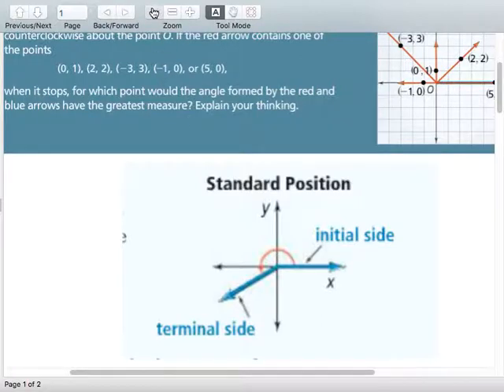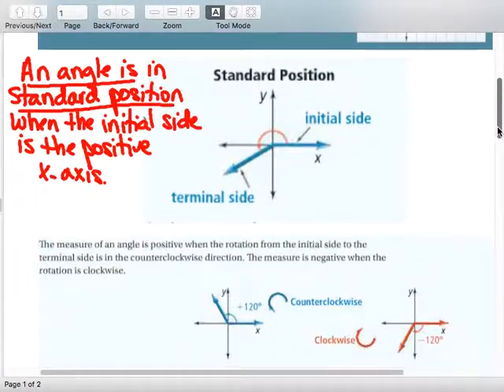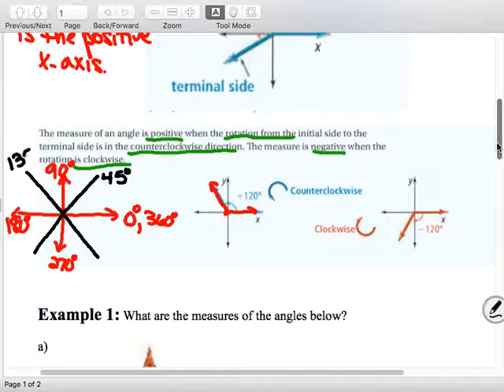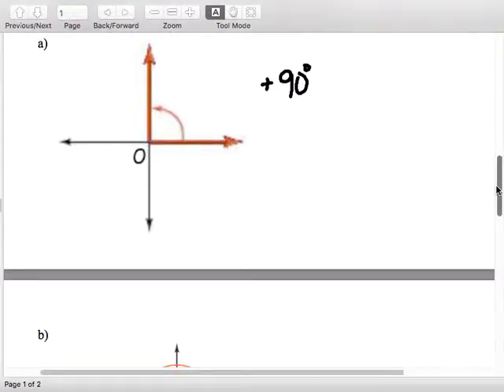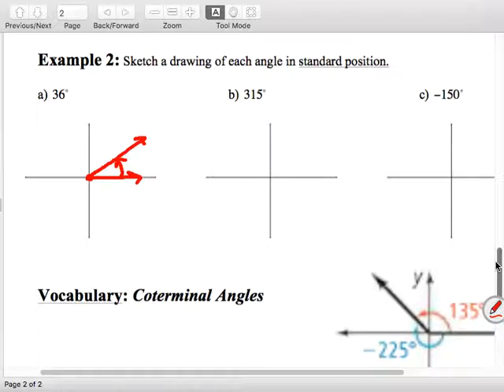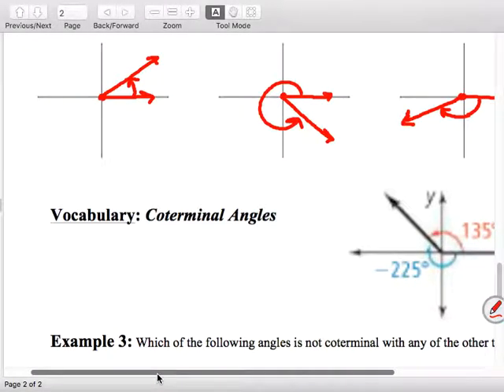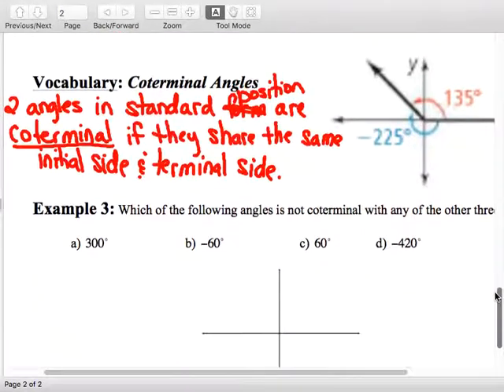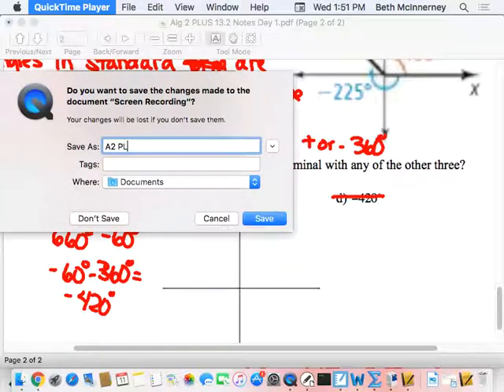A2 PLUS 13.2 Day 1 VIdeo